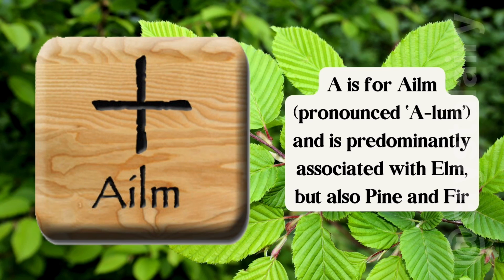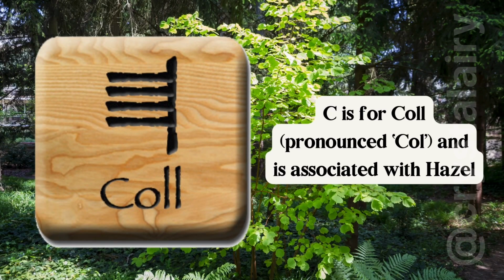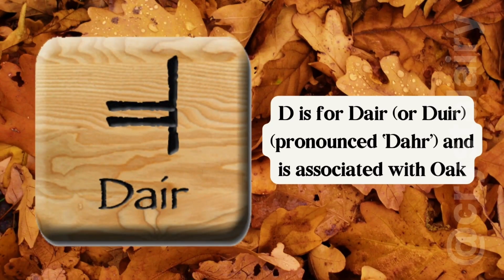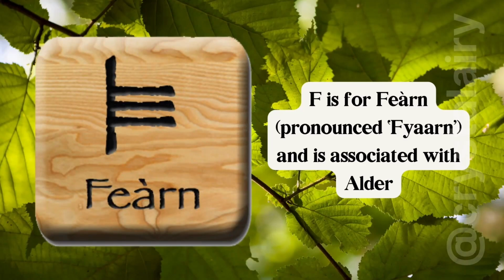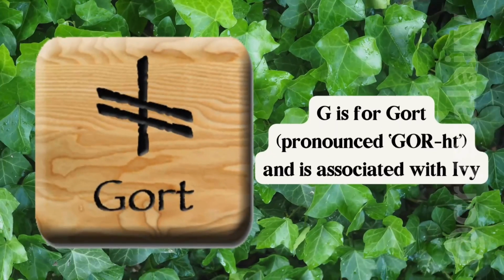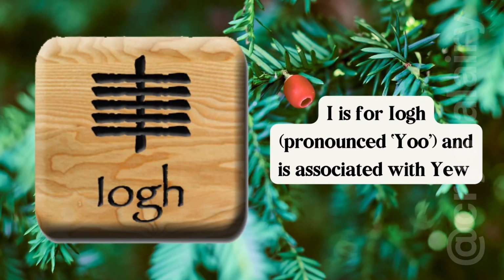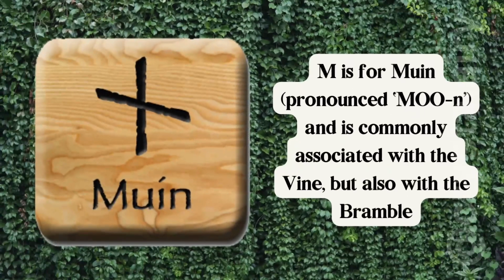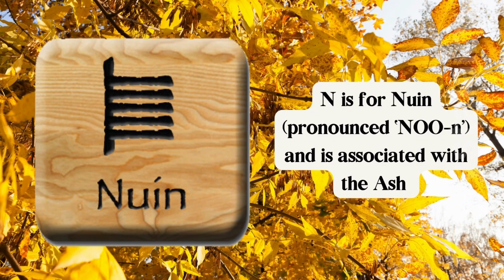All 3 PARTS! The Ogham Alphabet | Tree Wisdom | Tree Meditation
3 Part Series on The Ogham Alphabet, Sacred Tree Letters & a Calming Tree Meditation. Explore the ancient Ogham Alphabet, learn the meanings of its sacred Celtic tree letters, and relax with a calming tree meditation rooted in nature’s wisdom.